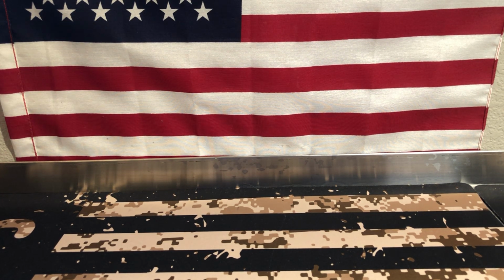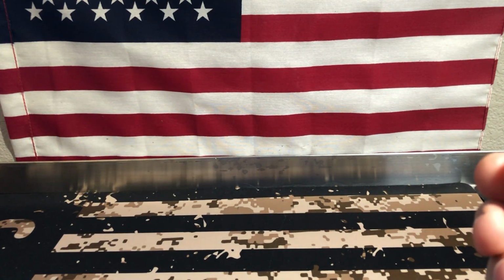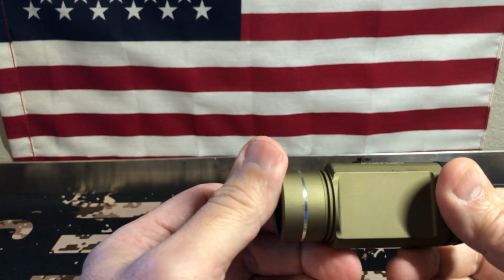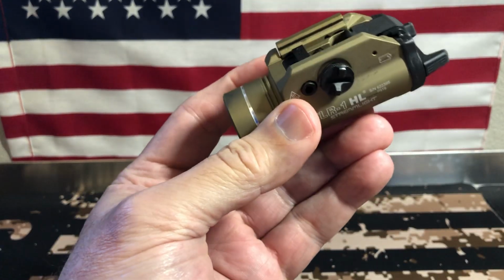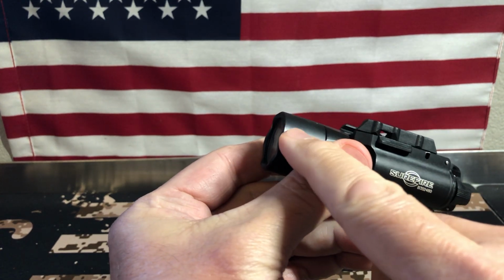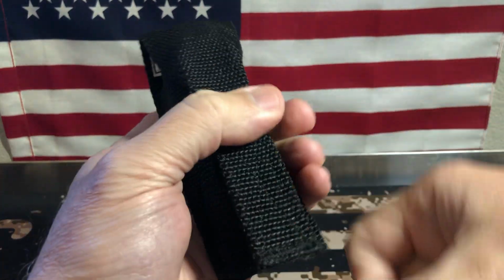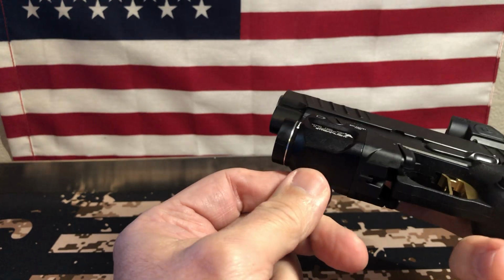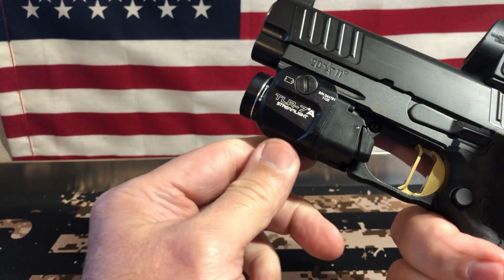My Favorite WML?